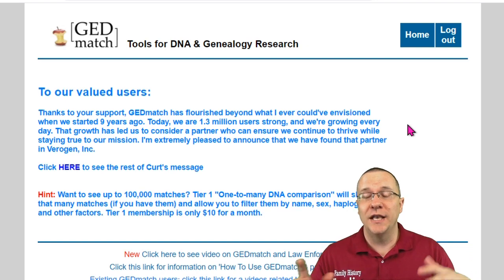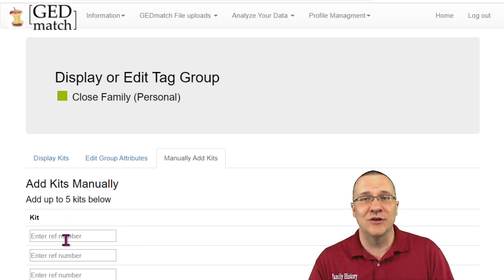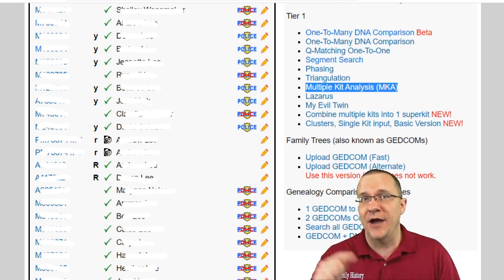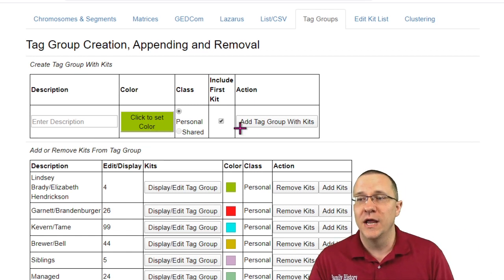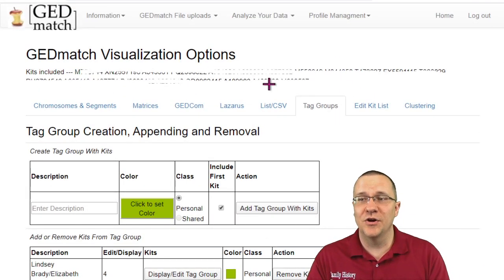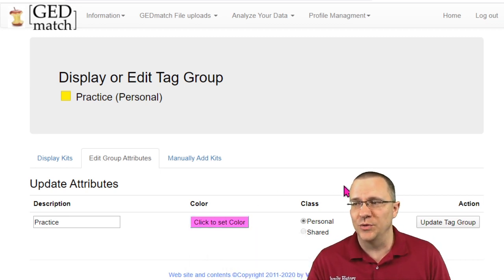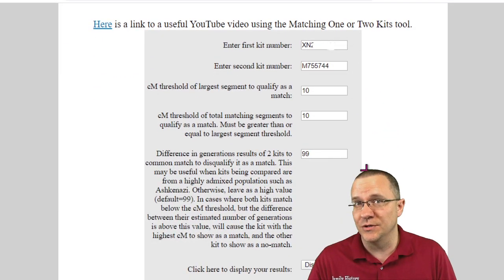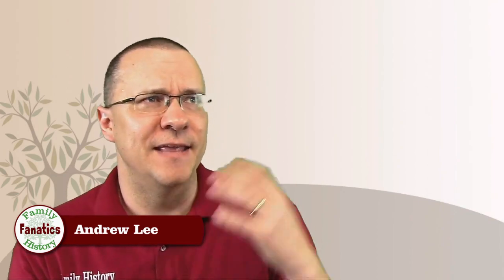GEDMatch Tag Groups - Tricks for Multiple Kit Analysis in Genetic Genealogy Research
How to use GEDmatch Tag Groups to organize your DNA matches with multiple kit analysis. Use GEDmatch Tag groups to sort your DNA testing kit matches into common relationship groups.

CONTINUE LEARNING

CHAPTERS

00:00 Introduction
00:40 Create Tag Groups
00:57 How Can You Create Tag Groups
02:07 Tag Groups
02:30 Multiple Kit Analysis
05:59 Edit Group Attributes